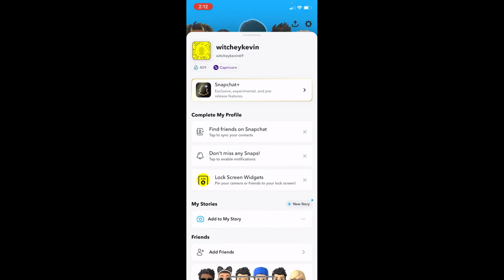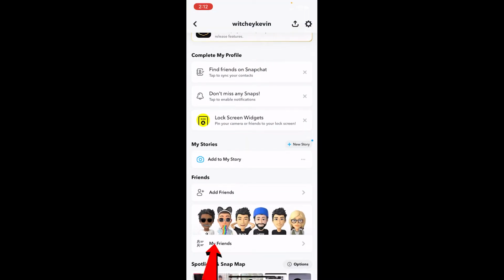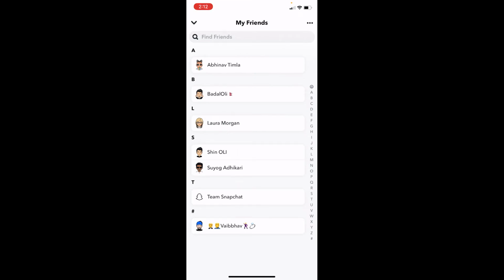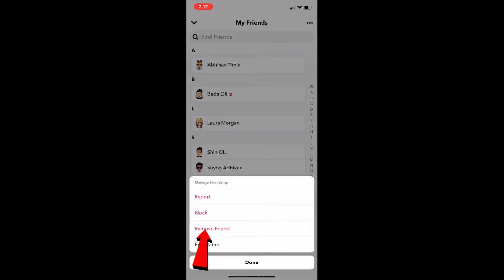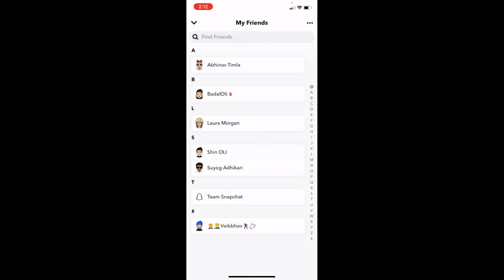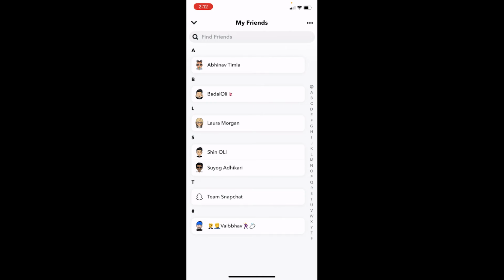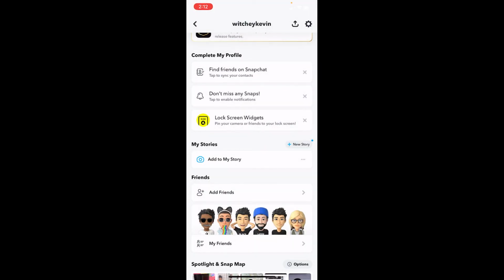Snapchat Tutorial: How to Fix Too Many Friends on Snapchat Android IOS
This video walks you through the step-by-step process of how to fix too many friends on snapchat android ios. Watch the video till the end and learn the steps in detail. Snapchat only allows you to have multiple friends or like a limited number of friends on snapchat. If you try to exceed that number, you're going to get this warning, so to fix this, you need to start removing your friends all right. To do that, you can click on a profile picture at the top right corner of your screen, and over here you can see where it says, my Friends. So yeah, that's how you guys can fix your too many friends on snapchat problem.